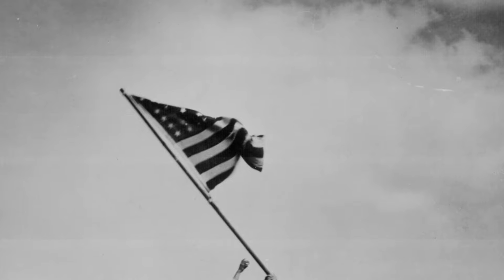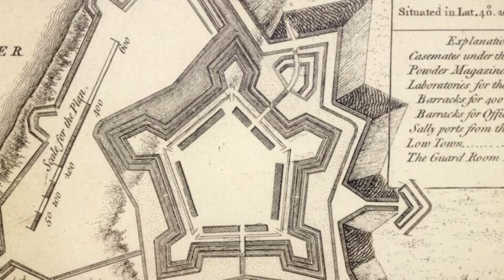Star (forts) & (Viking) Stripes - An alternate view of USA flag, Native Earth, Baseball Geometry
My research always brings me to new and rich ideas. When I view history, I try to be as balanced as possible. Outlandish ideas, while entertaining, are substantially better with fact.

Today will be a video more for entertainment than for sharing the current narrative.

We’re going to look at the United States Flag, Aka The Stars (Old World forts / Native American Earth Forts) and Stripes (Norse / Norwegian / Nordic / Viking Flag).

In my recent research, I’ve uncovered some remarkable claims about America coming from various old world cultures, and being able to at least entertain these subjects, and transform them into a new idea, is what I plan to do today.

So let’s take a dive into one of the more interesting viewpoints on the flag of America, which I feel has a lot of substance. Let’s look at the Stars and Stripes and how they can be related to ancient American forts, ancient Native Earthworks, and the original Vikings who, with help from Natives, may have laid the original framework of America.

We will also take a look at aerial photographs of just a small number of star forts that survived the last few hundred years in America.